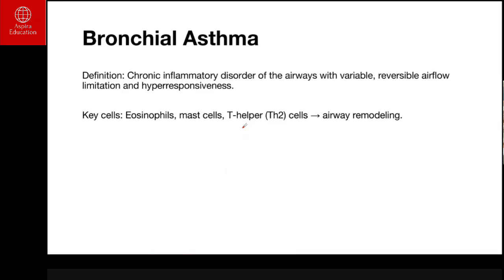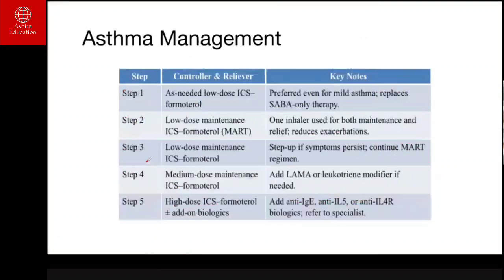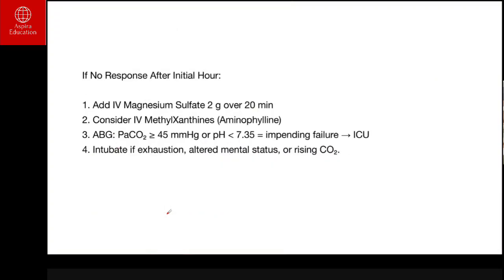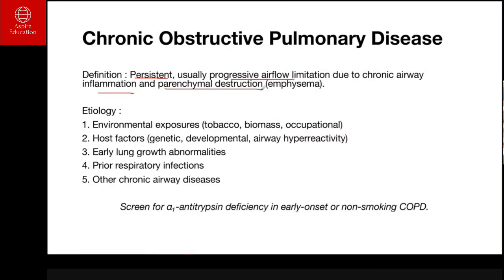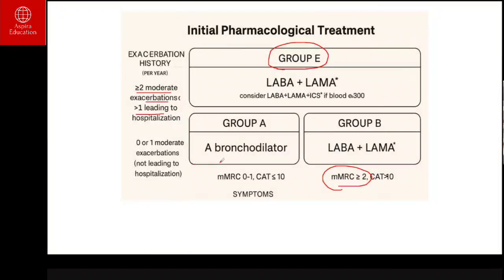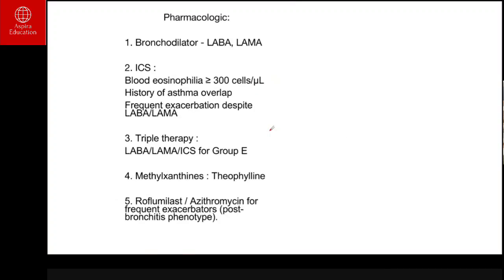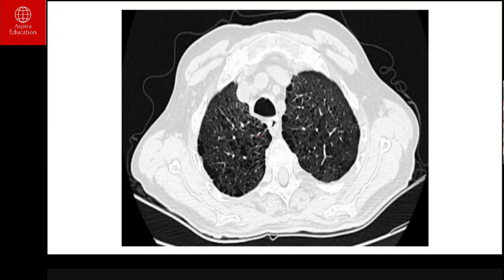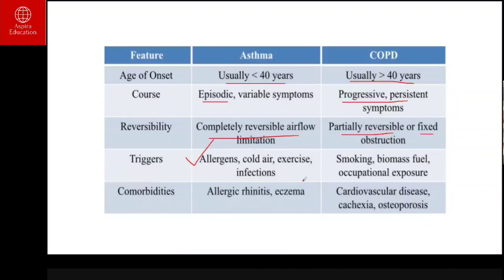RESPIRATORY MEDICINE Session with Dr Sohail || Aspira Education || MRCP UK Preparation online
Best Mrcp uk preparation online with Aspira Education. Live Classes, post Class recordings,  Study Materials and Mock Test. One stop solution to prepare for Mrcp while balancing your professional life.

mrcp in india
mrcp preparation online
mrcp online coaching
best mrcp course
mrcp online lecture